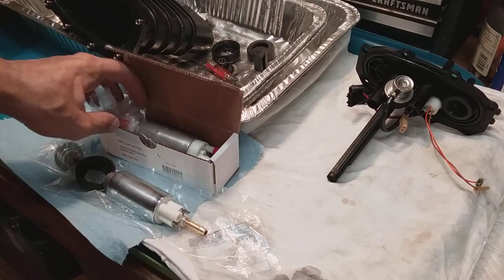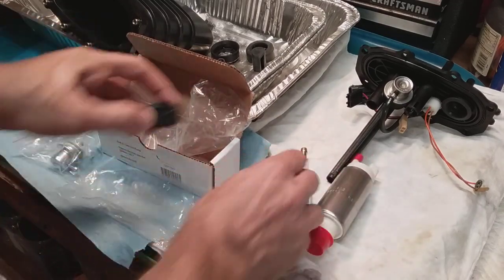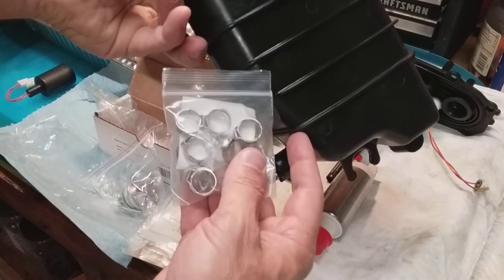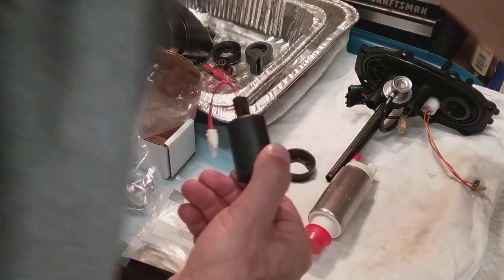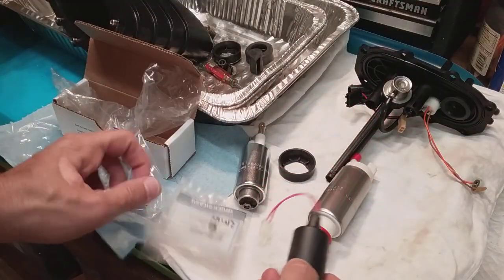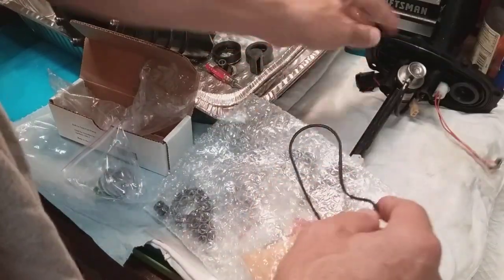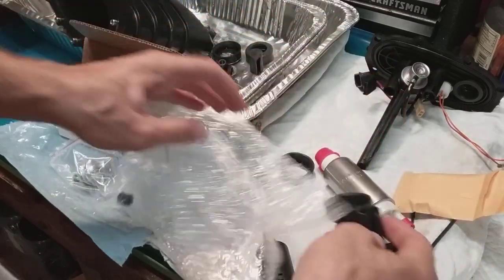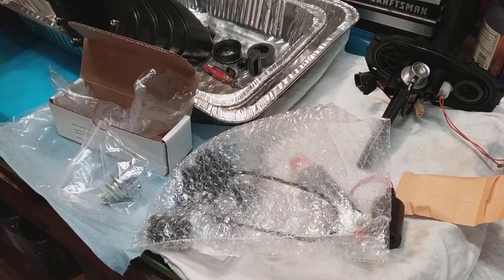UPDATE Misdiagnosed. How to repair Mercury FSM fuel pumps and fuel regulator Part 2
How to repair Mercury Outboard 4-stroke fuel pump time out.  Seal Kit I bought for the FMS 2011 Mercury 90 hp EFI 4-stroke outboard Fuel System Module rebuild fuel pumps, problems FSM, Low pressure fuel pump timing out, timeout.  Clamp for hose How to repair Mercury outboard fuel pump.  How to remove Mercury FSM and trouble shooting fuel pump problems.  Mercury High pressure fuel pump replacement. Mercury fault code 3075-28 Electric lift fuel pump timeout.  I also replace this part, may have been it the whole time.   Fuel line elbow that passes thru cowl